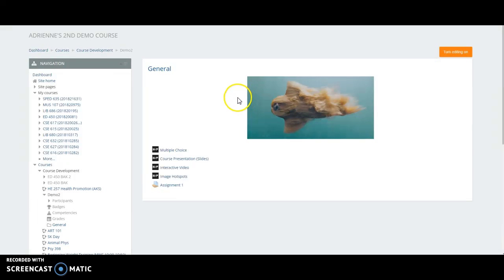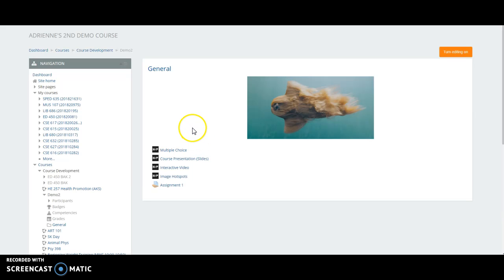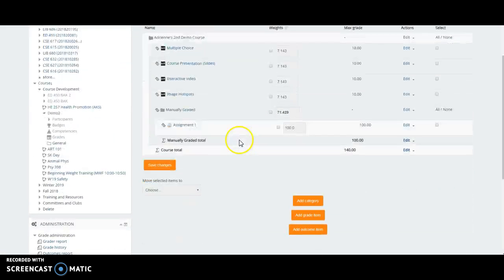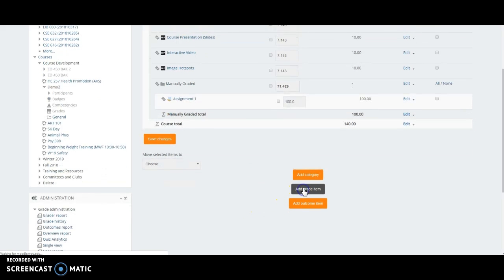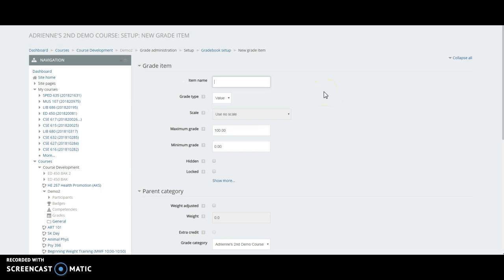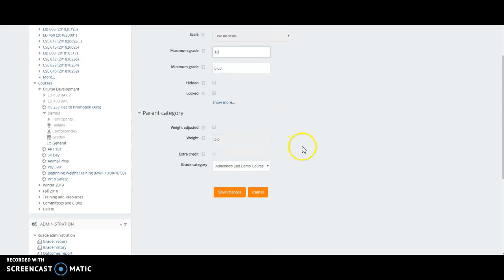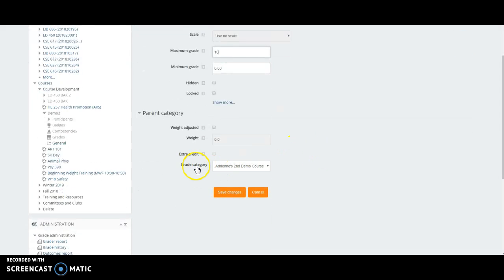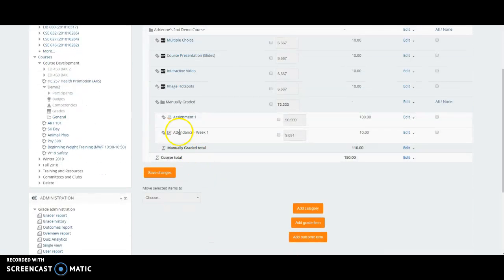Adding a Manually Graded Grade Item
This video demonstrates how to add a manually graded item to Moodle's Gradebook